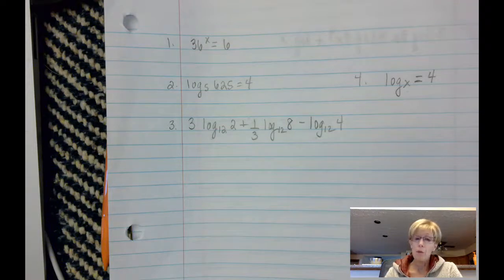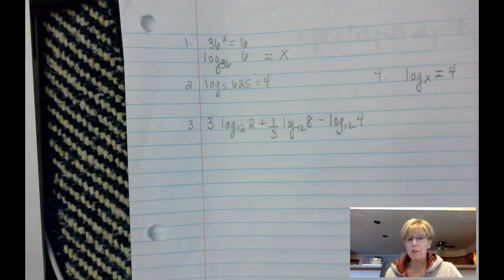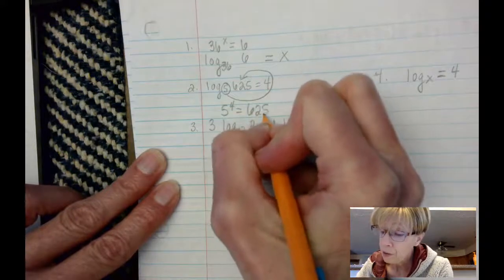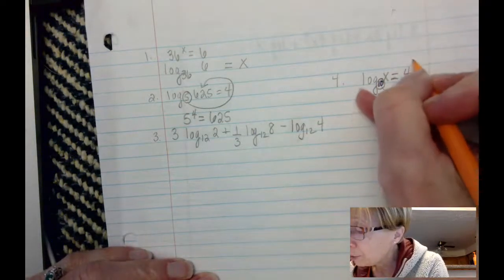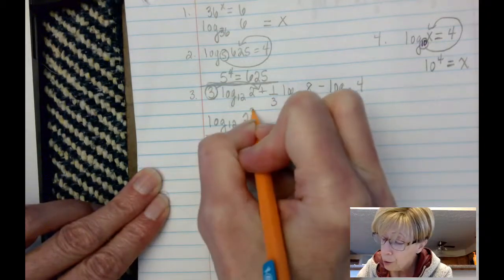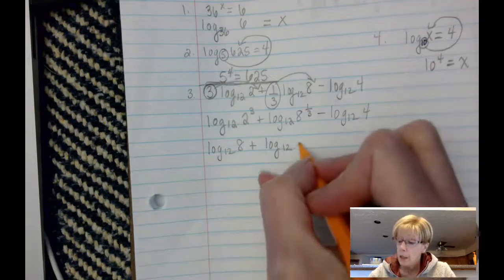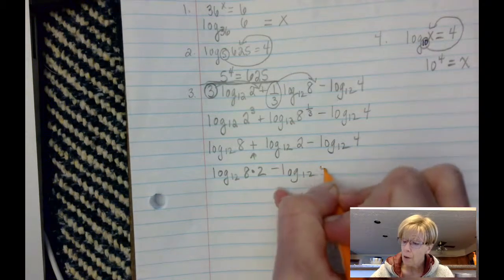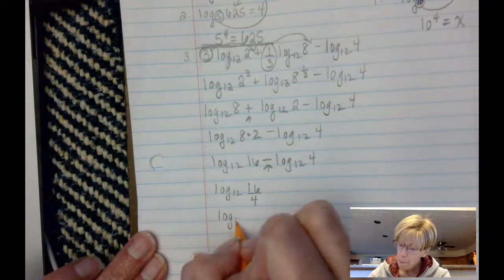Lesson 4 2practice1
Log practice problems from lesson 4.3 Edmentum